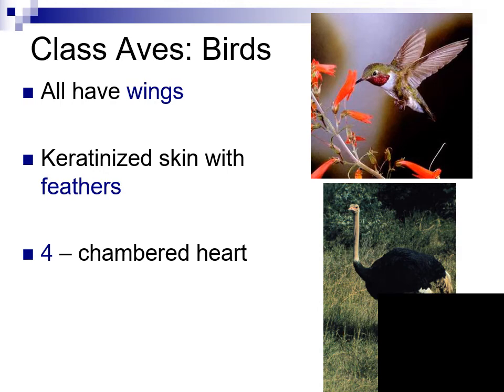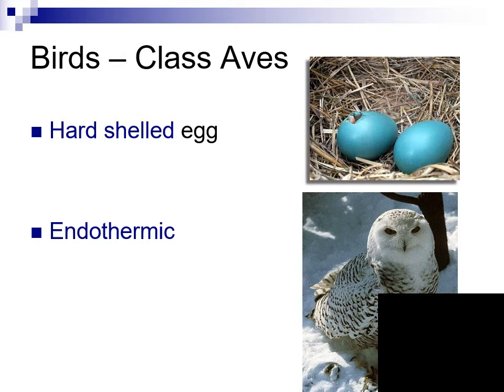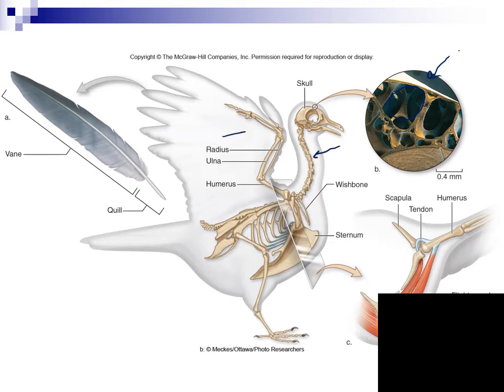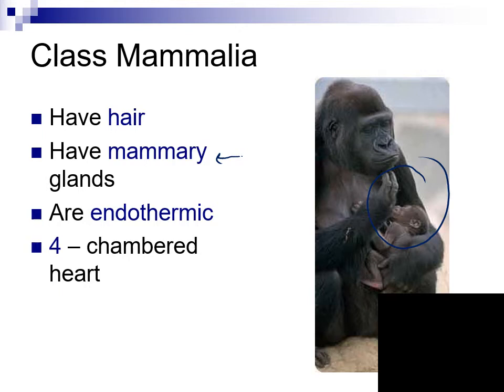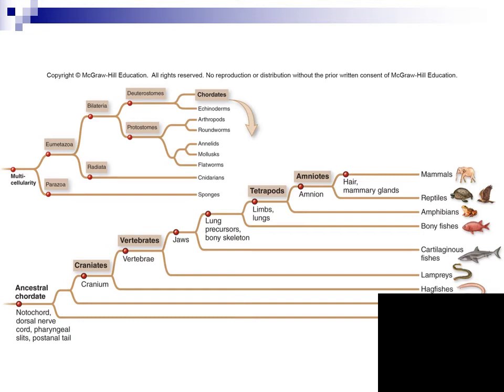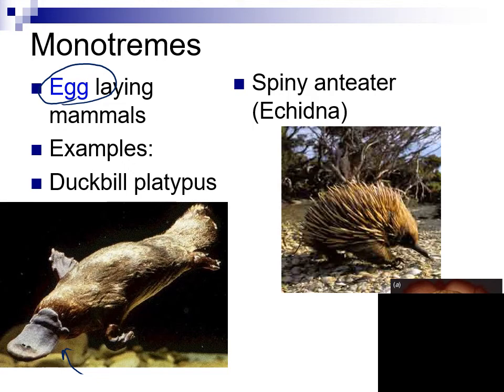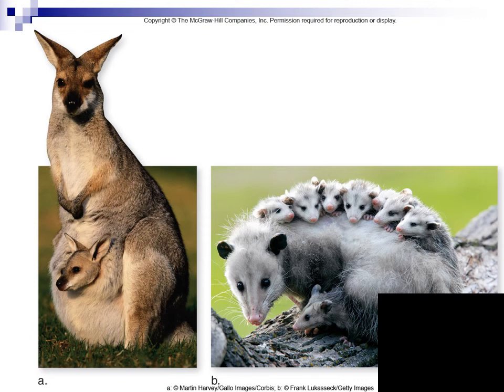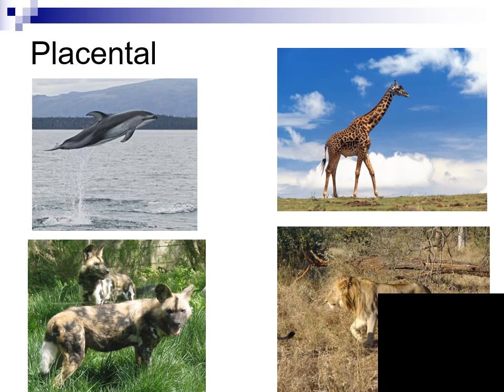vertebrate animals voiceover part 3